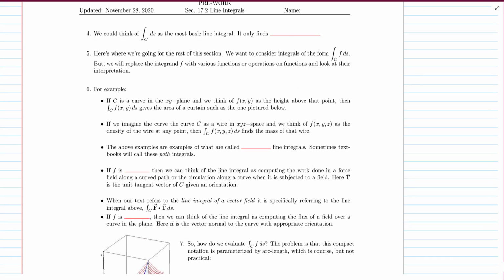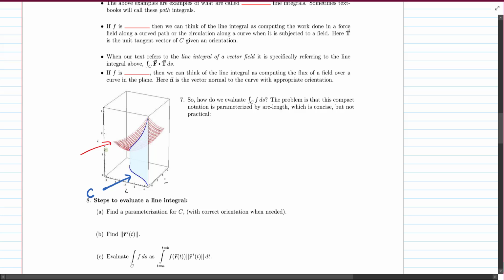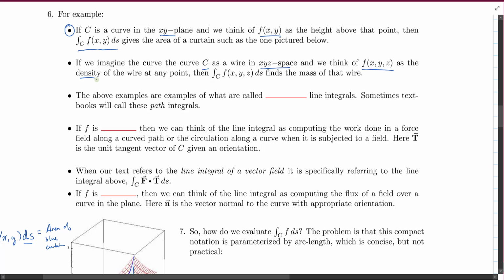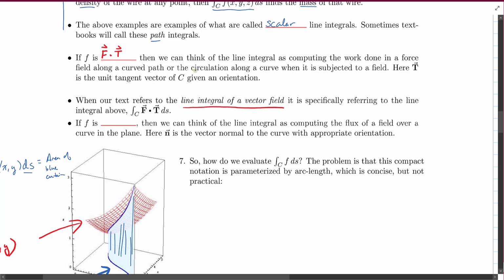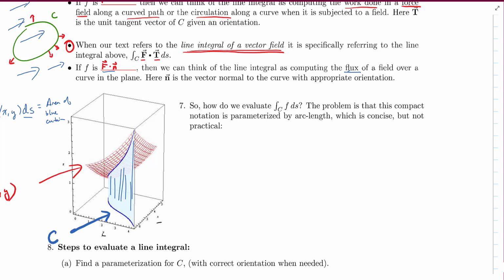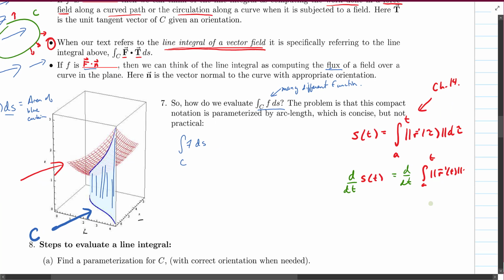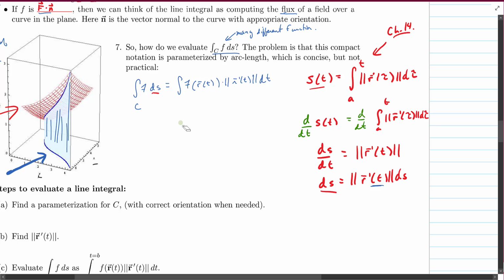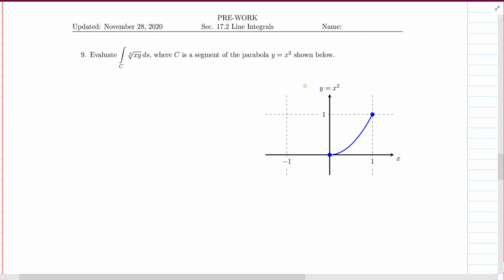Intro_To_Line_Integrals_Pt2